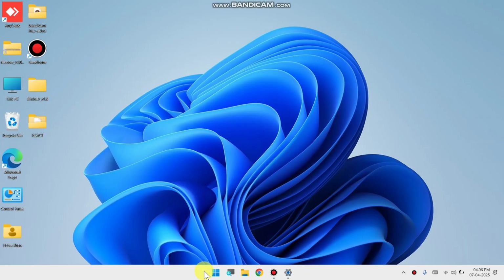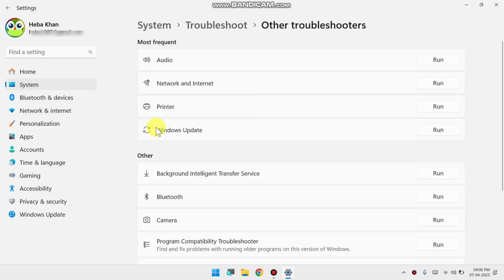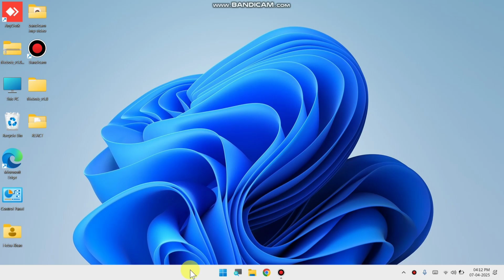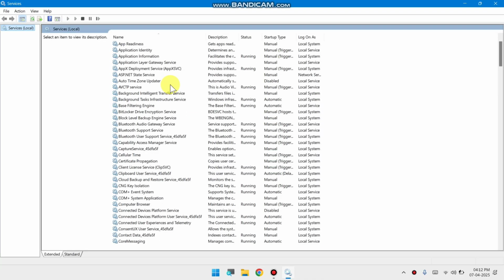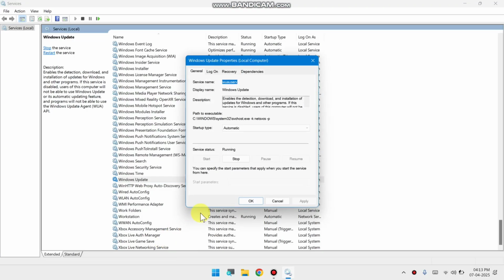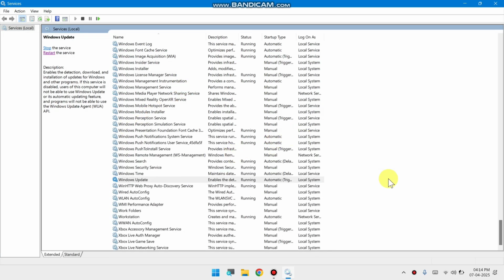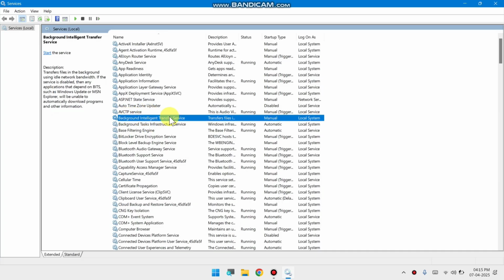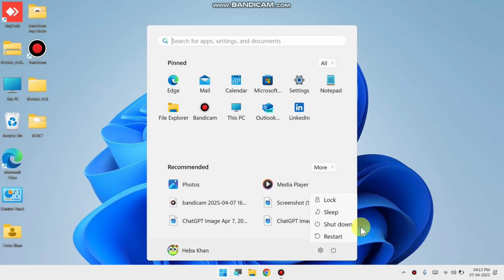Fix Windows 11 Version 24H2 Not Installing, Fix Can't Update Windows 11 To Version 24H2